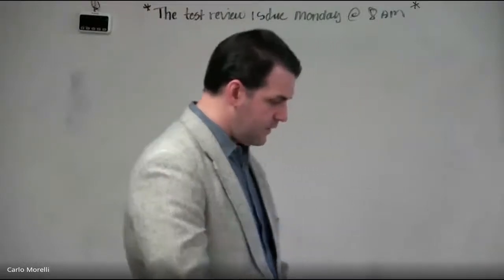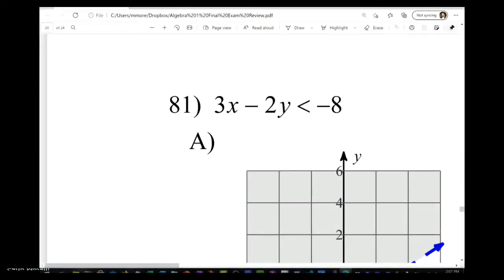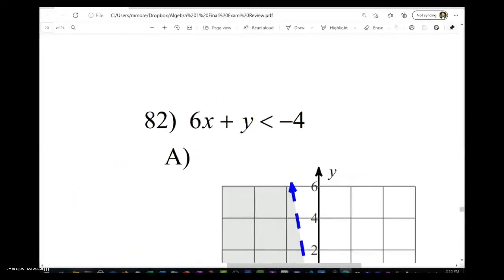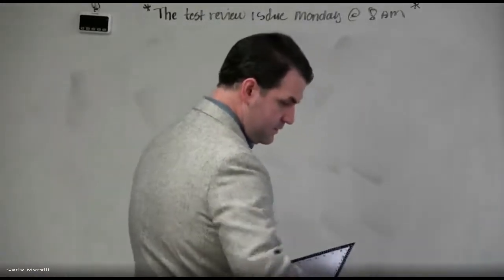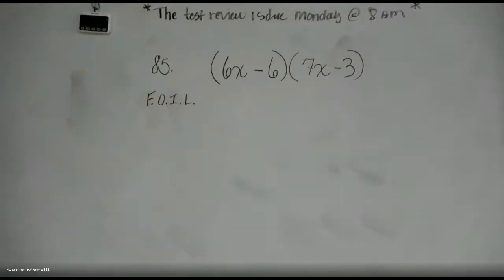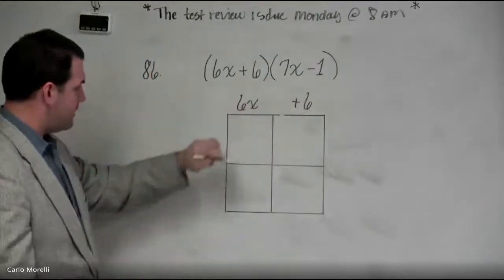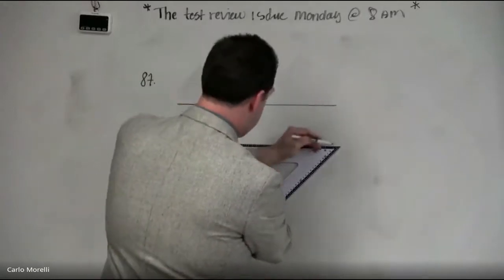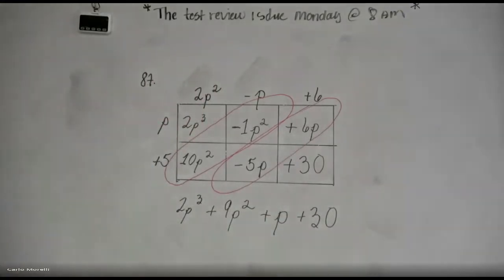Nos. 79-88 Algebra 1 Final Exam Review